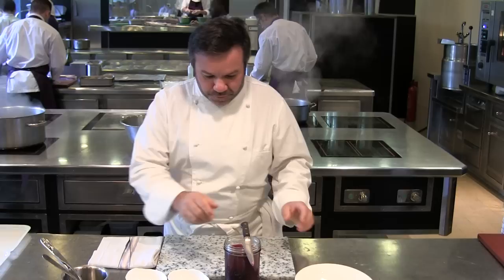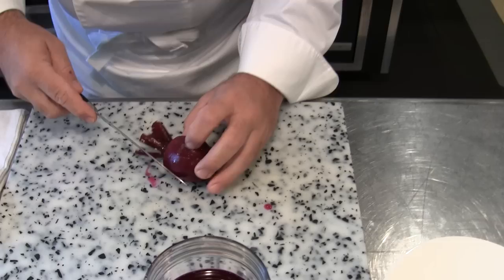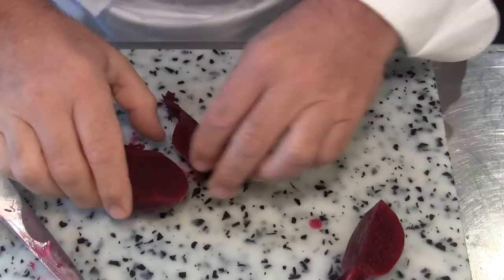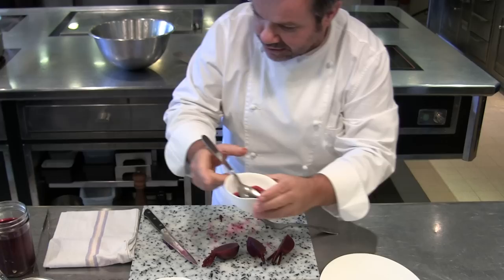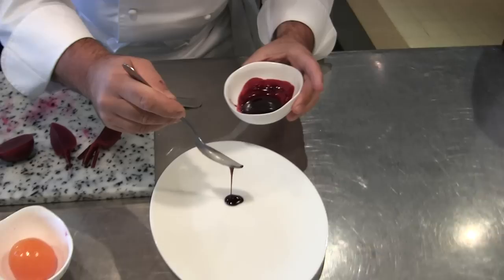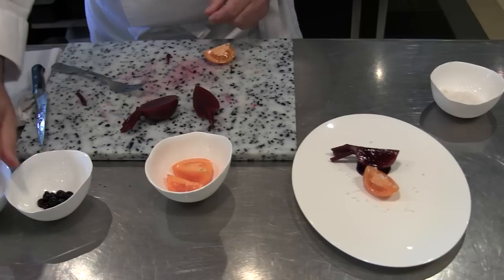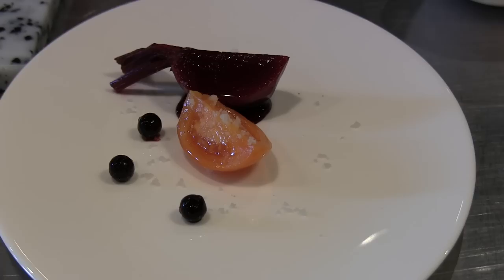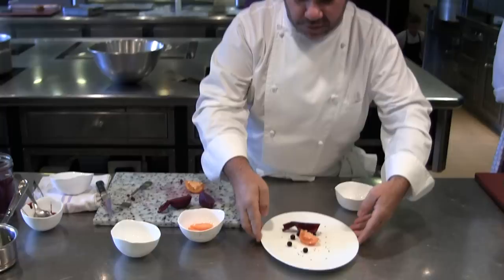Michel Troisgros makes one of his dishes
3 Michelin star Chef Patron Michel Troisgros makes one of his famous dishes at his restaurant in France. See and read more about this French masterpiece - only about the best restaurants in the world!